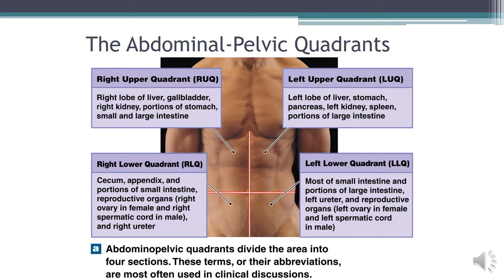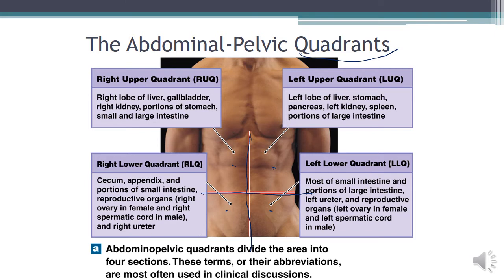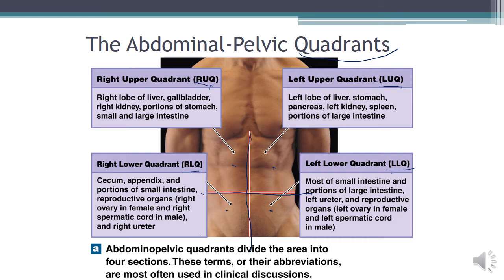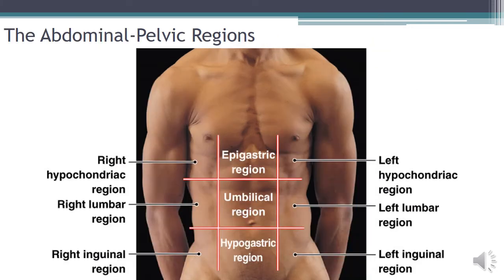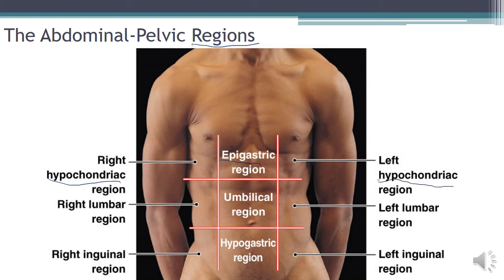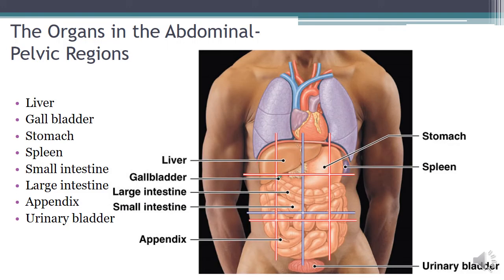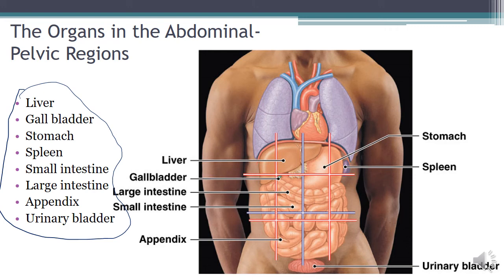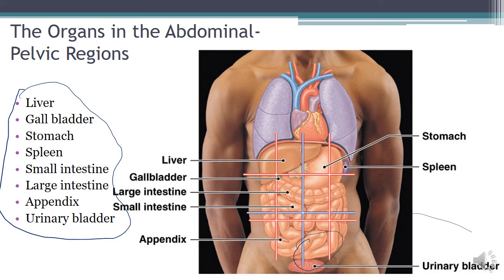Language of Anatomy Video 4 The Abdominopelvic Regions and Quadrants